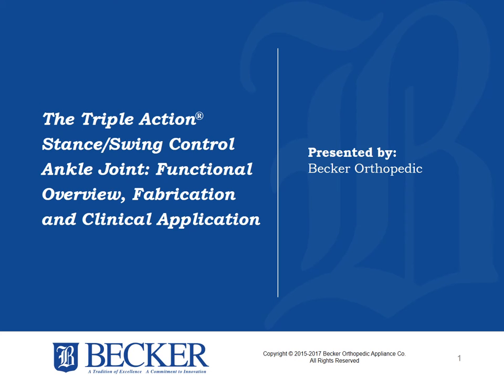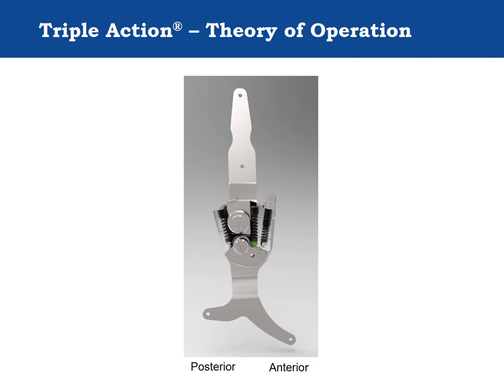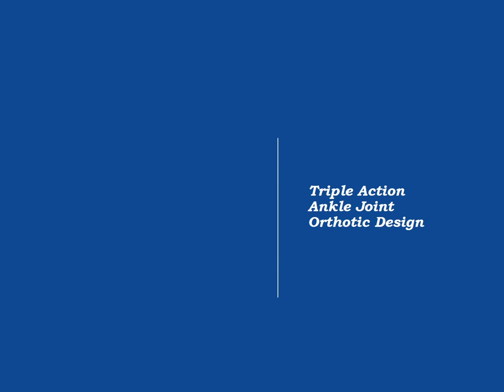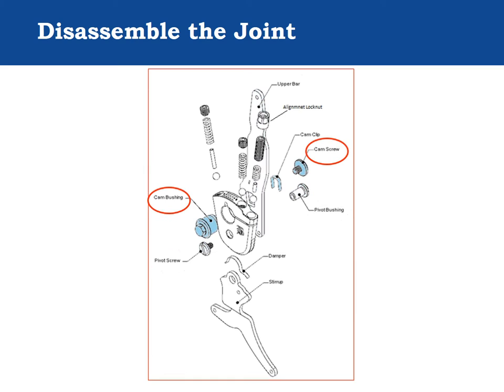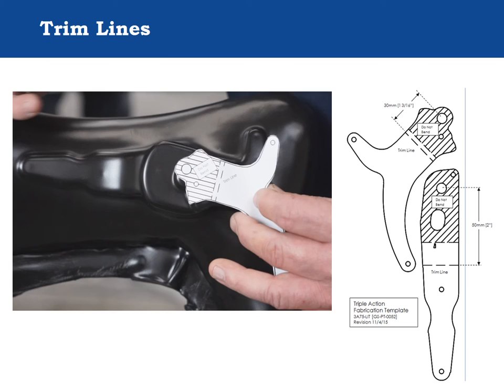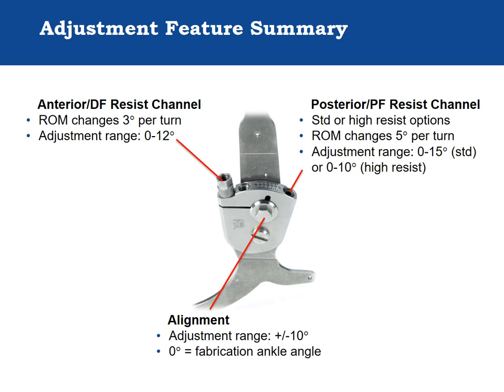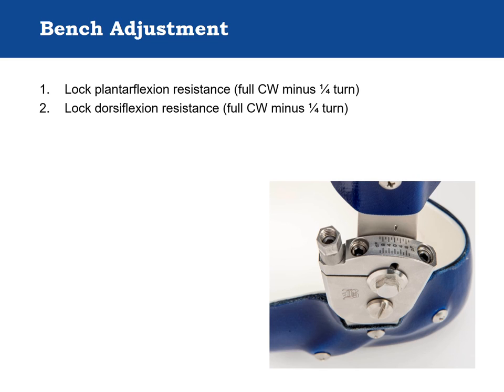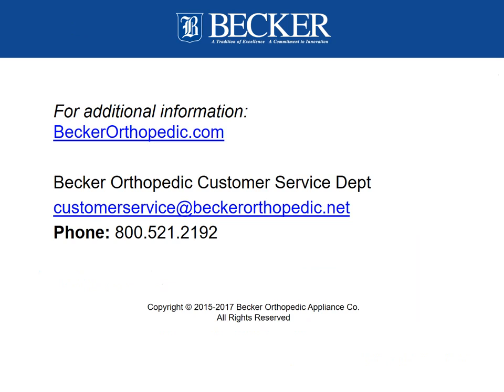Adult Triple Action® CEU Program